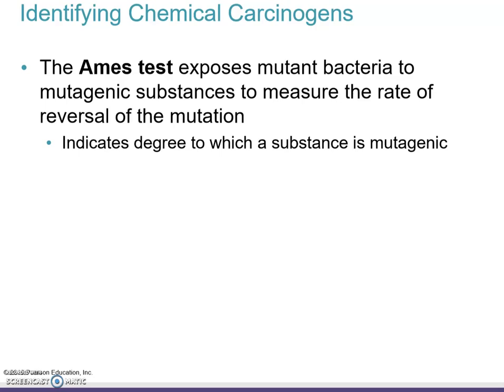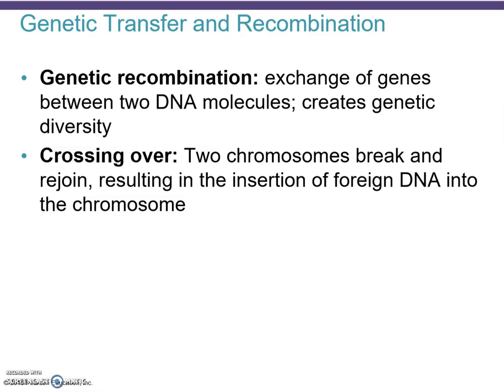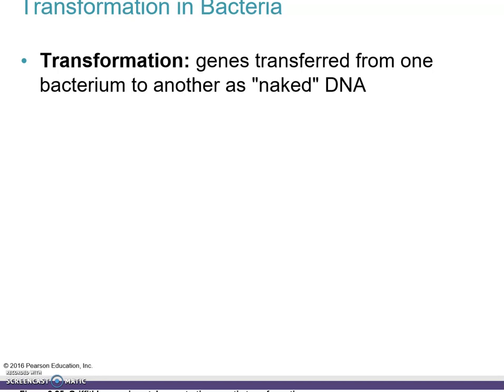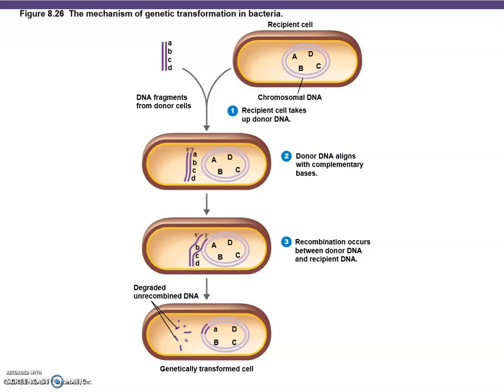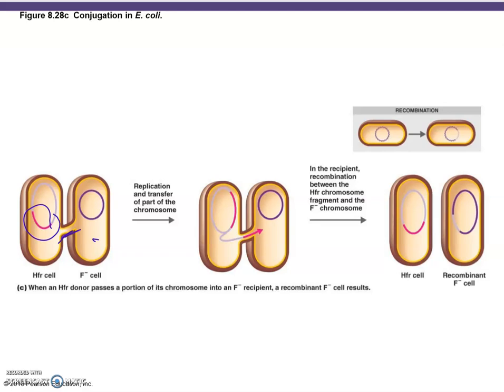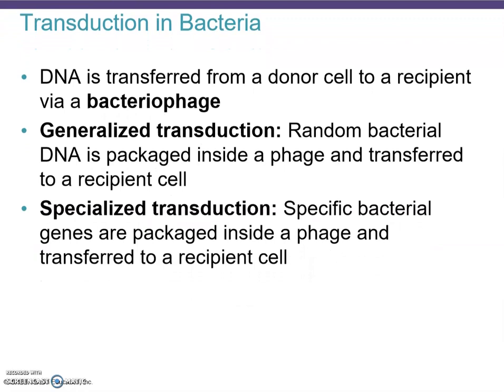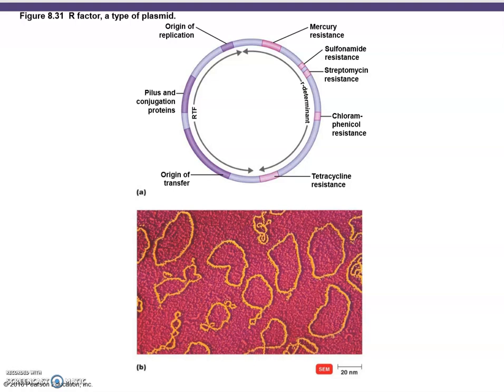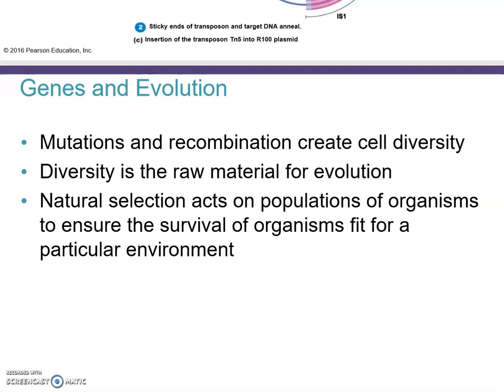Microbial Genetics part 6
Microbial Genetics